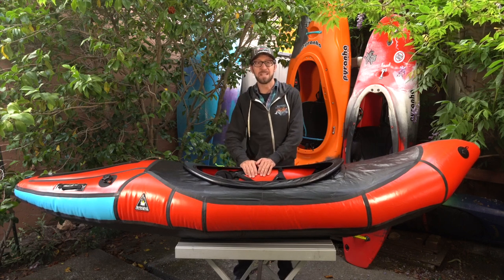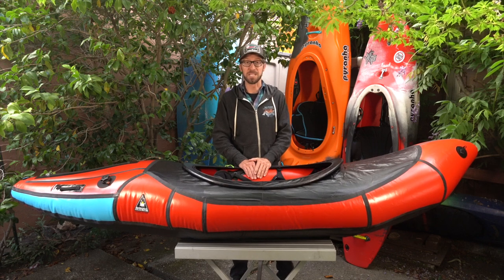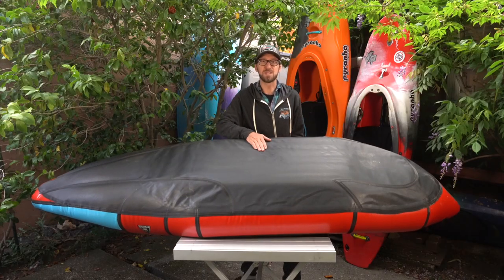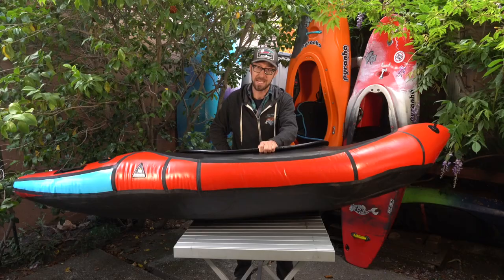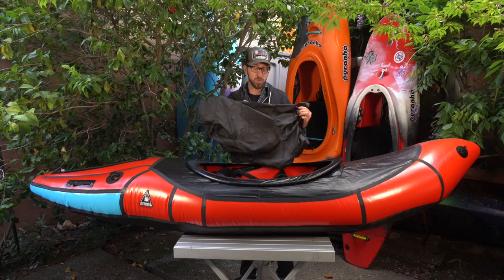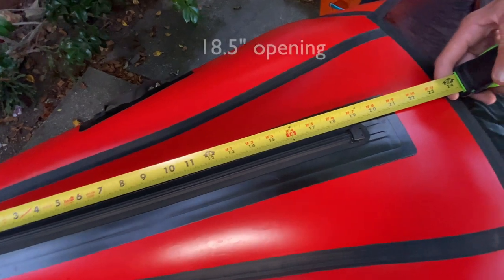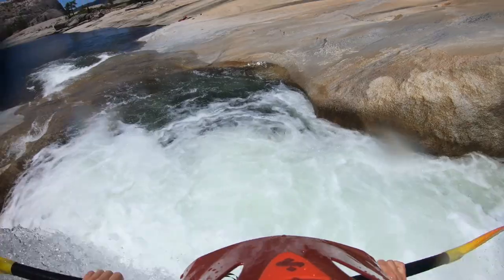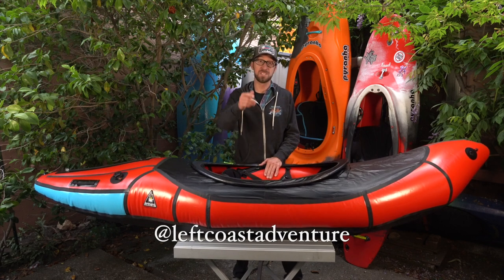Alpacka Valkyrie Walkthrough / Review - The Best Packraft Ever Made?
A walkthrough and initial review of the Alpacka Valkyrie packraft, the newest "class V" inflatable boat from Alpacka Raft. Is it the best packraft ever made?

After a 2-year wait, I received this boat 2 weeks ago and put it through its paces on a 3-day backcountry mission in California's Sierra Nevada mountains.

0:00 - Intro
0:20 - Valkyrie history
1:08 - Hull design
2:55 - Cockpit
3:49 - Rigging / safety features
4:00 - Accessories, ti-zip, and weight
5:02 - On the water
5:33 - Who is the Valkyrie for and how to buy one
5:57 - Closing

Paddle safe! Take a course with the American Canoe Association (they offer packrafting instruction too)